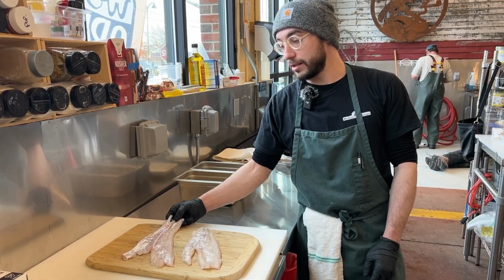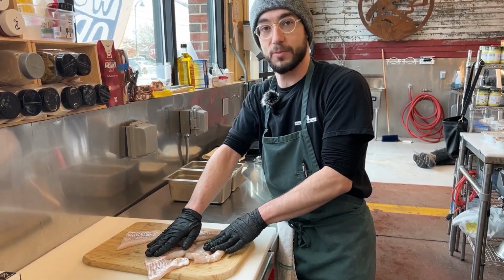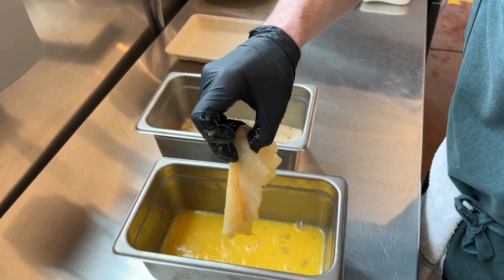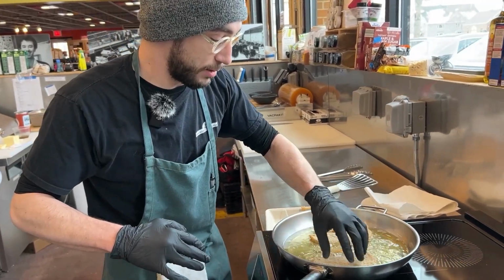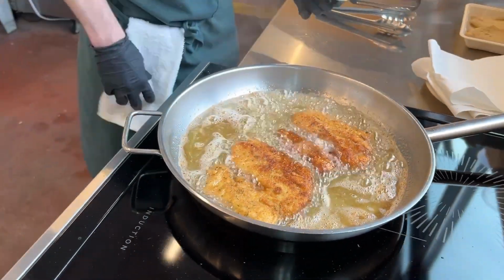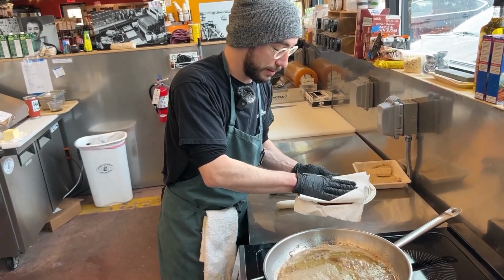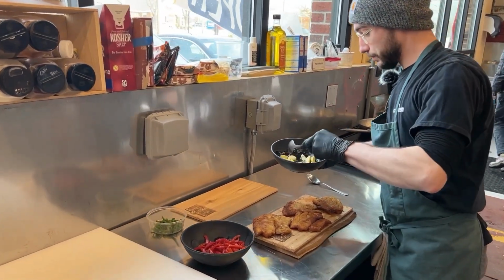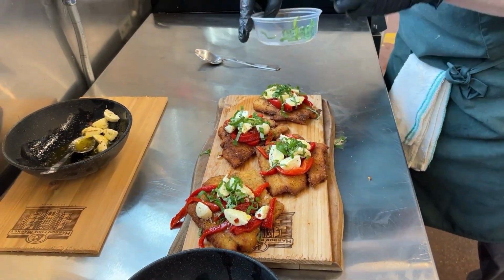Haddock Cutlets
Chef Chris gives you step-by-step instructions on how to fry perfect haddock "cutlets" topped with roasted red peppers, marinated mozzarella and fresh basil.